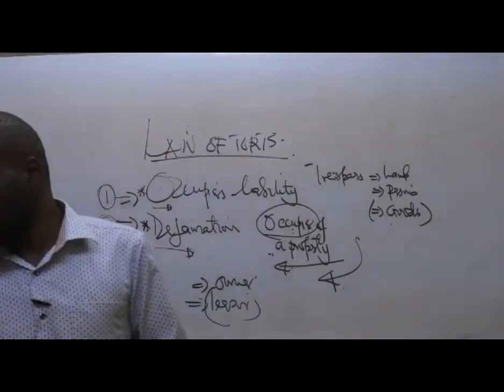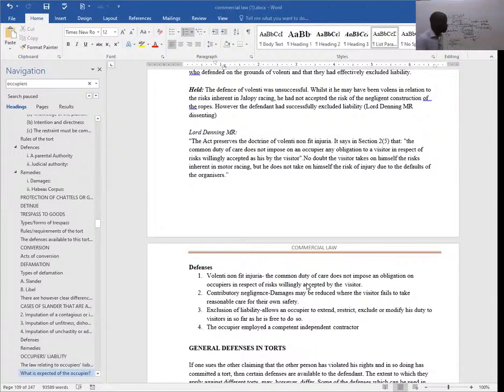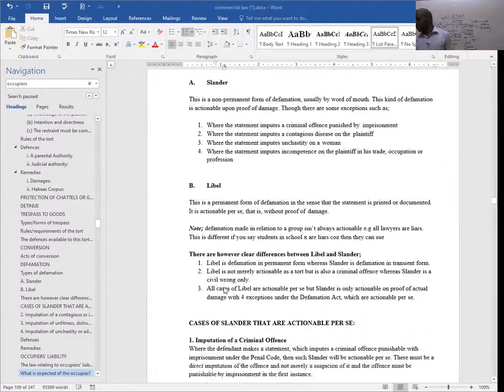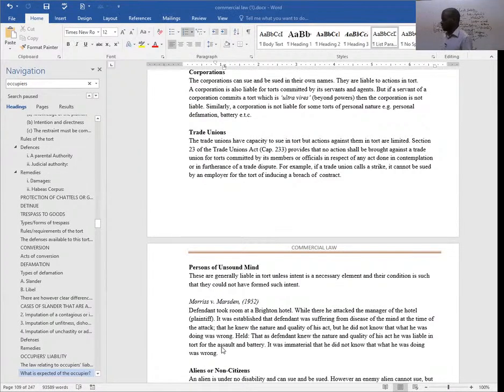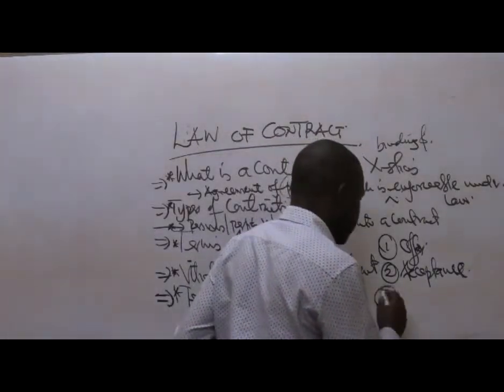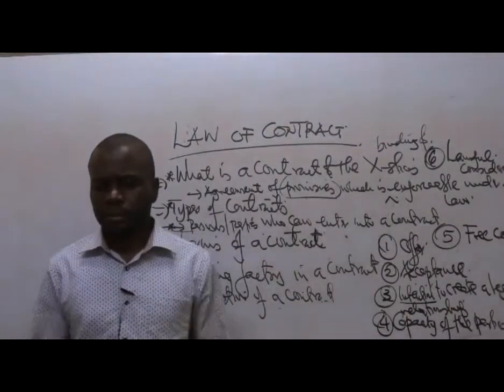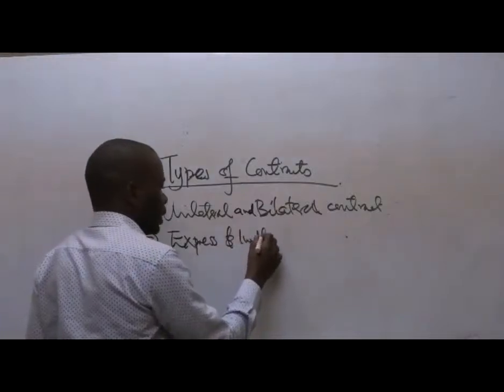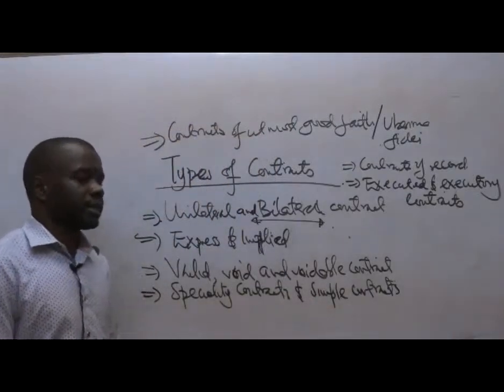COMPANY LAW-LAW AND GOVERNANCE-TOPIC 6